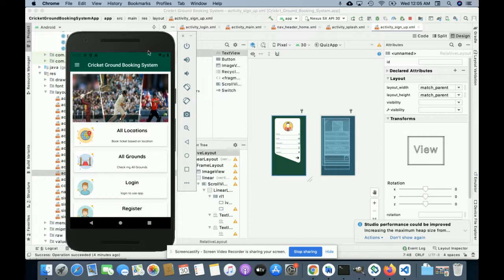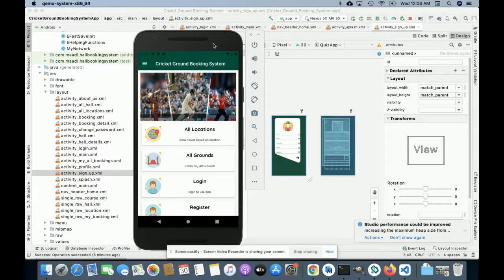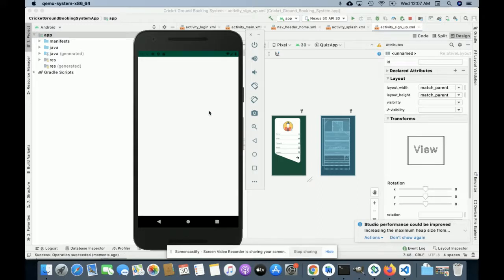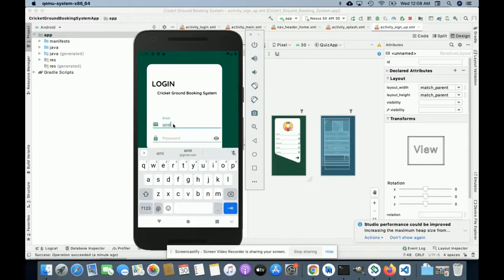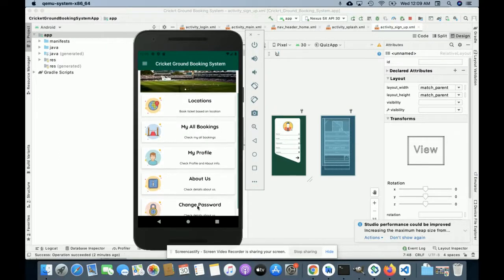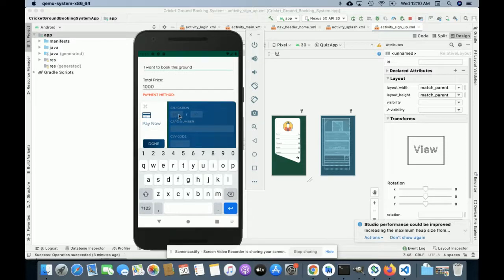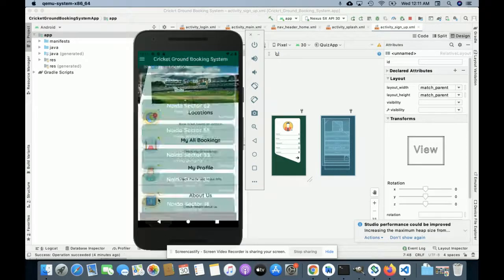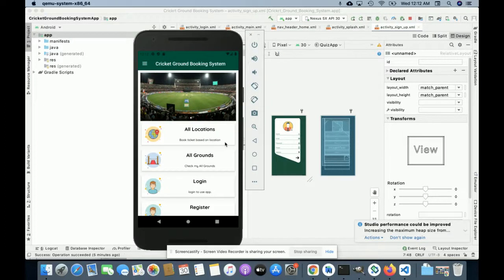Cricket Ground Booking System | Android Project Tutorial | Android CRUD Project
Cricket Ground Booking System is a Android and MySQL project where all backend we have developed in Web API with MySQL Database and all UI Cricket Ground Booking System  we have implemented in Android.

Cricket Ground Booking System Android Projects Tutorial
Cricket Ground Booking System Download
Android CRUD operation example
Android Tutorial
Android example
Android final year project
Android project
Android tutorial
Android tutorial
Android MVC Example
Android tutorial
Android configuration